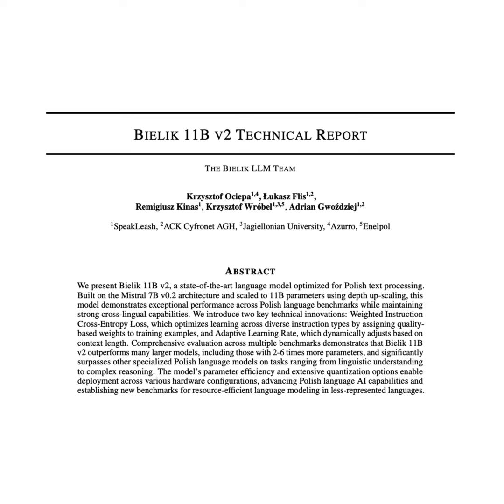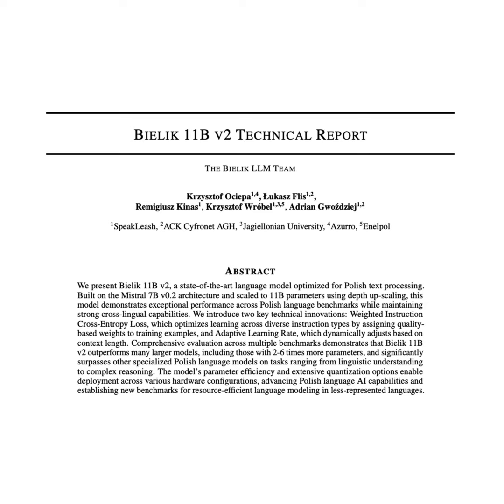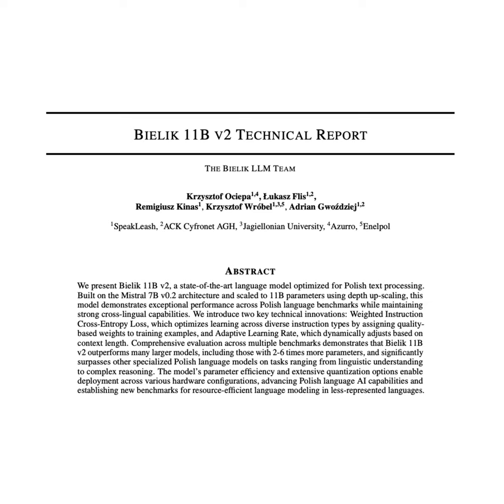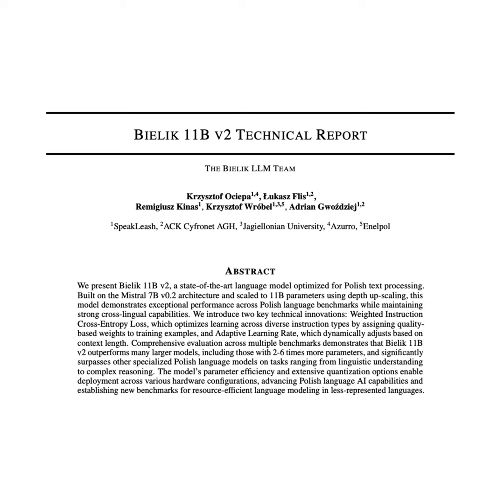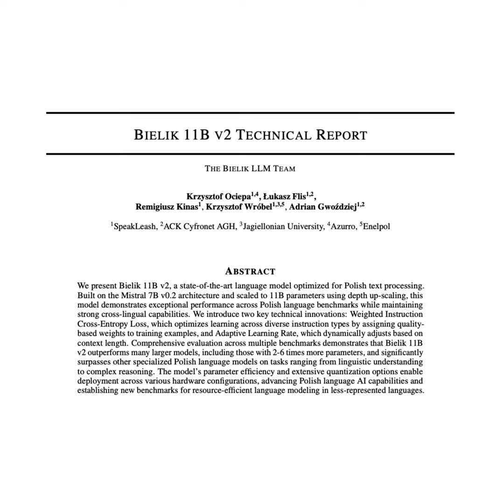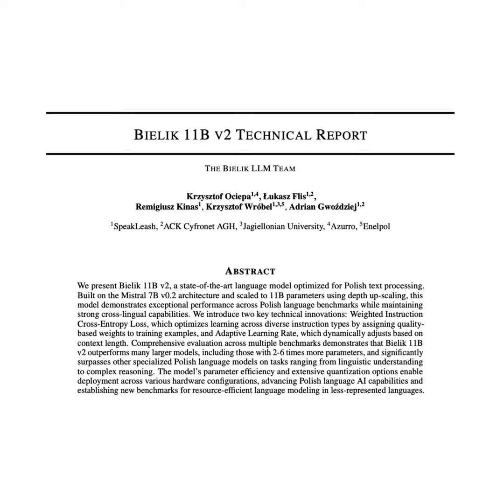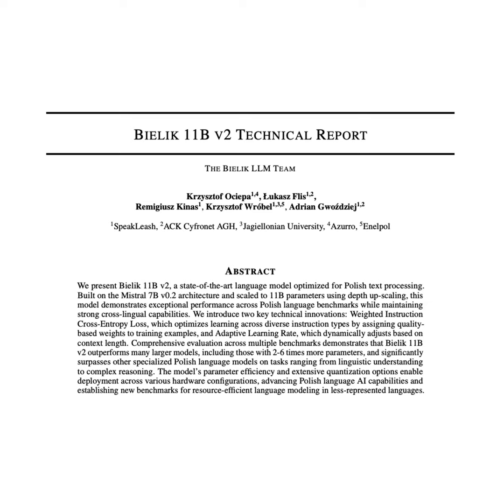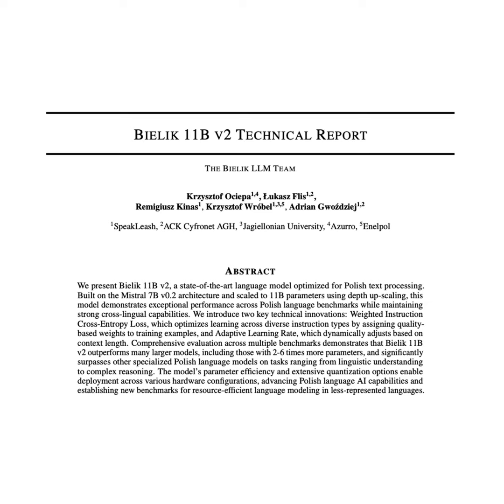Ep 60: BIELIK 11B V2 TECHNICAL REPORT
This video explains the technical report for Bielik 11B V2, a Polish language model [00:07 Built on the Mistral 7B V0.2 architecture, Bielik 11B V2 utilizes depth upscaling to reach 11 billion parameters [00:21 , 00:27 Key innovations include weighted instruction cross entropy loss and an adaptive learning rate [00:53 , 00:58

The model features 50 layers, a 4096 model dimension, and 32 attention heads [02:40 It uses causal masks, grouped query attention (GQA), SwiGLU activation, rotary positional embeddings (RoPE), and RMS norm [03:33 , 06:26 Pre-training involved a 198 billion token dataset (mostly Polish) with data cleaning and quality evaluation [10:15 , 16:37

Post-training used supervised fine-tuning (SFT) with masked tokens and DPO positive (DPOP) reinforcement learning [20:04 , 24:56 The video also covers model merging and layerwise quality monitoring [26:34 , 27:33 Bielik 11B V2 was evaluated on Polish and multilingual benchmarks, demonstrating strong performance and parameter efficiency [30:35 , 30:43